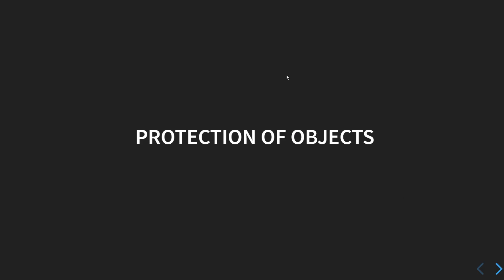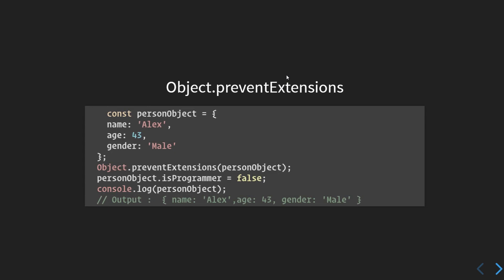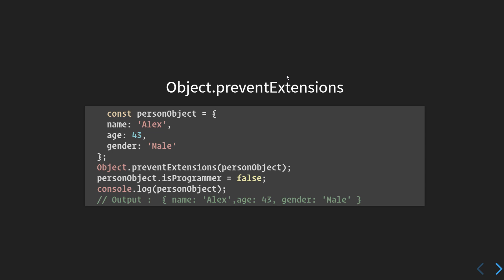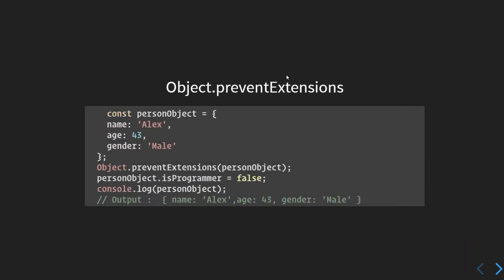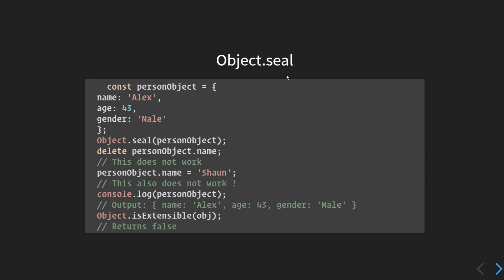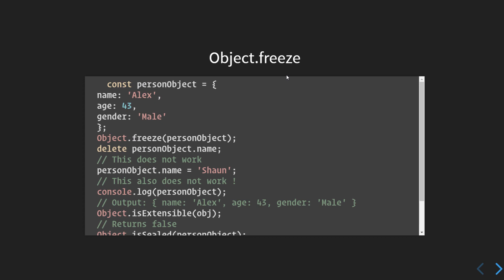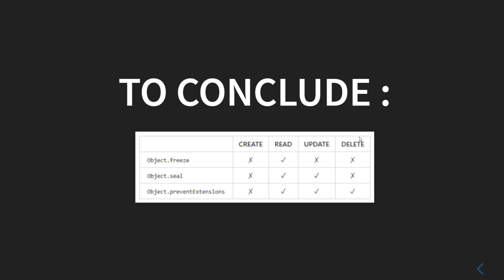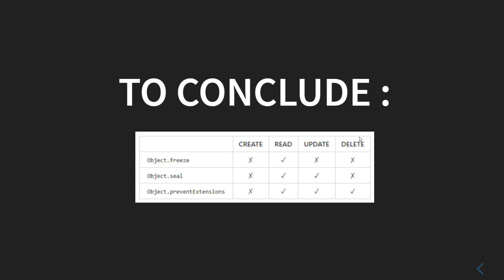CONCEPT Video: Protection - Object.preventExtensions, Object.seal, Object.freeze - #38.11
In this video, we will learn about protection in JavaScript Objects. How we can protect certain object properties by using these methods on the objects, how we can make some properties immutable by using these methods, so that no one can tamper certain properties that we don't want be exploited by others, preventing extensions or adding of any more key-value pairs in our objects, freezing our objects to ensure maximum protection. The code for the video can be found on the GitHub Repository. The link for that is down below :

Best Videos For JavaScript -